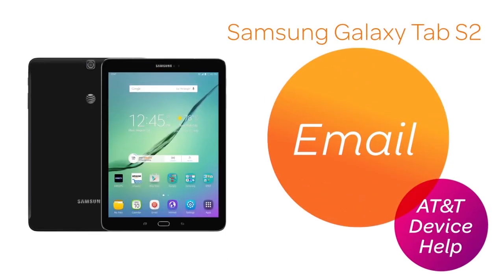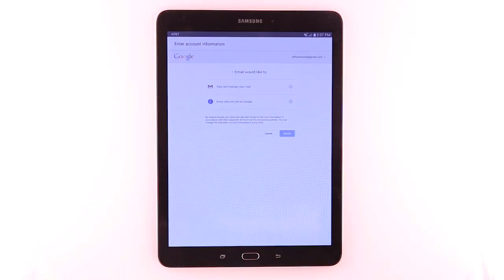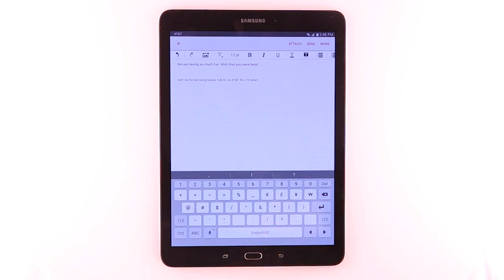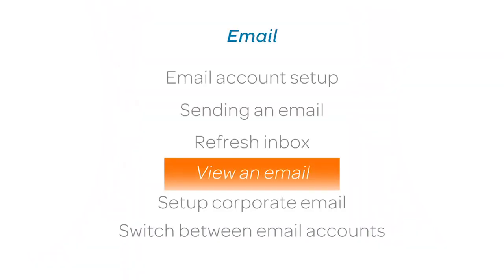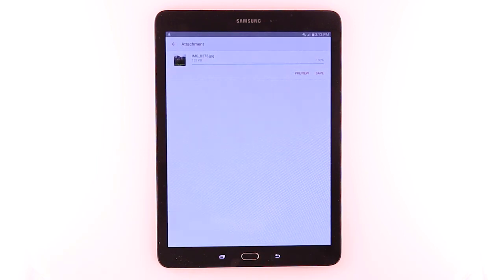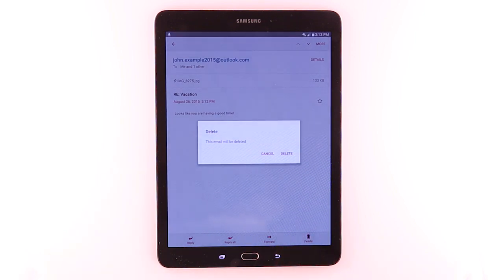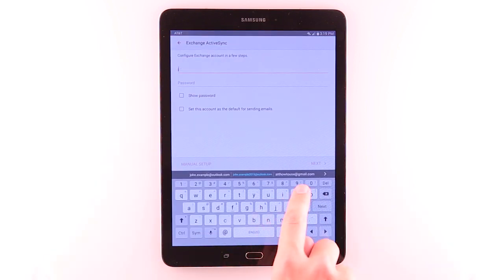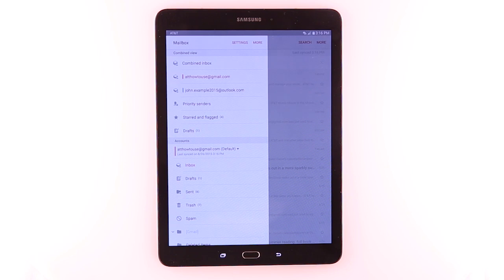Send & Receive Email on the Samsung Galaxy Tab S2 | AT&T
Add and download email attachments, respond to an email and more.